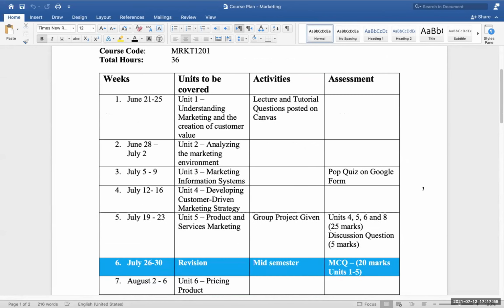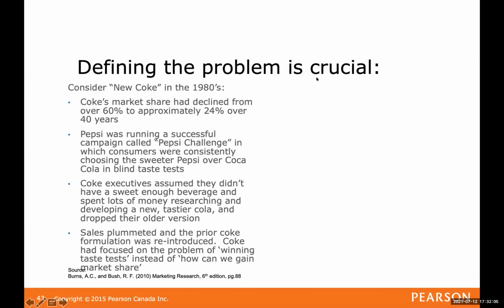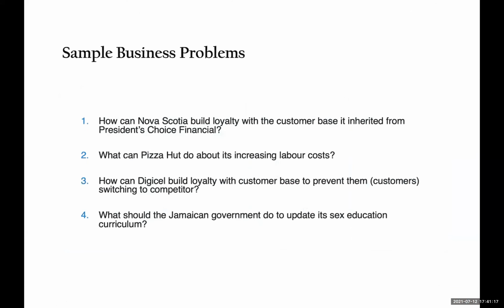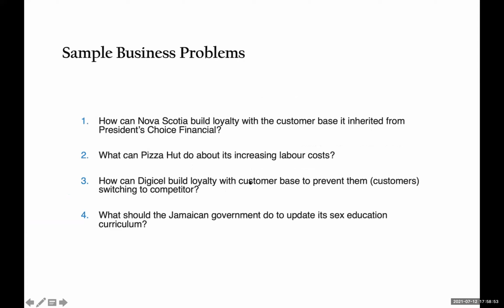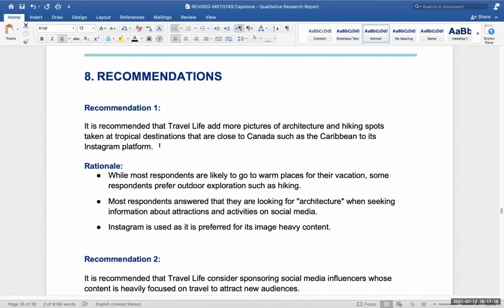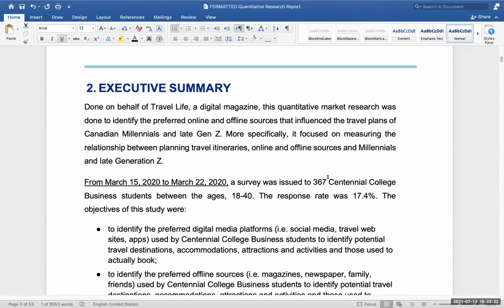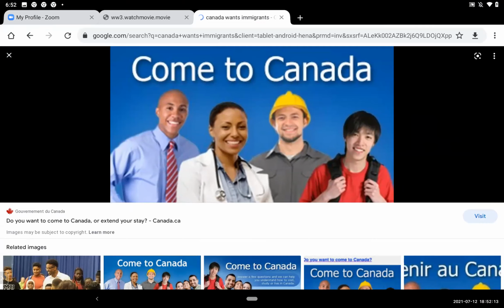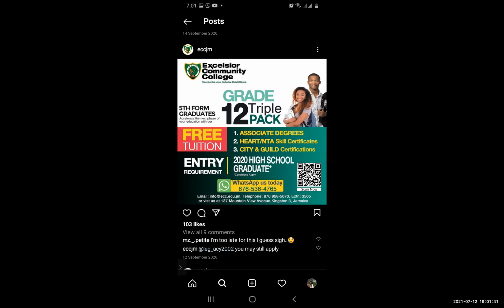Week FOUR Lecture One Principles of Marketing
Marketing research